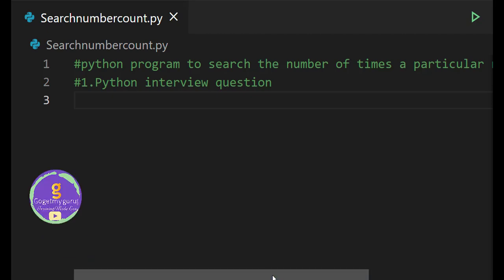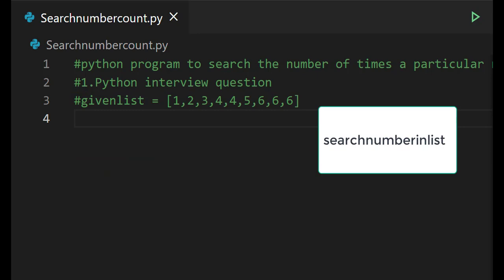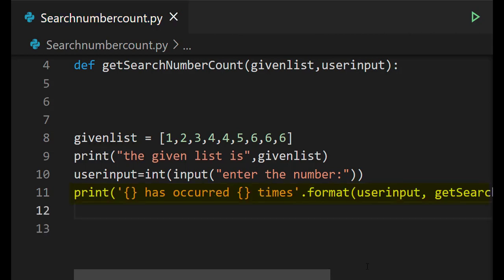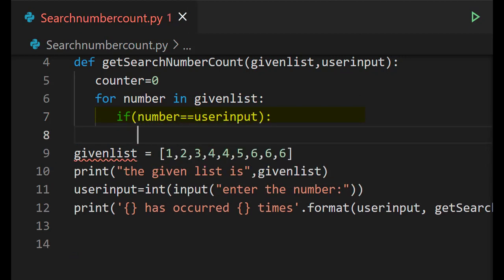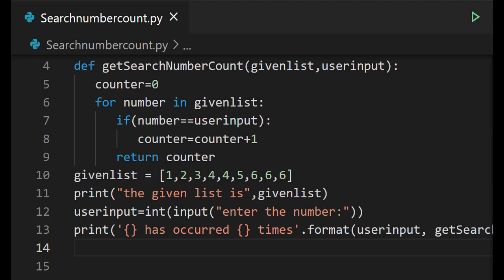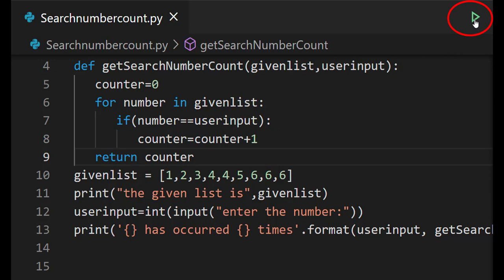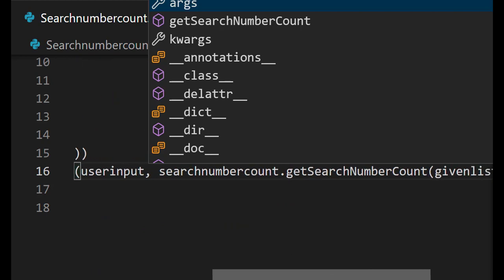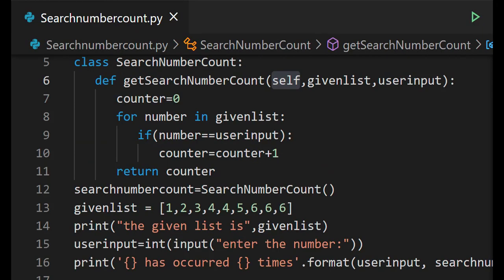#20 Python count occurrences of element in List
This python video covers the Python count occurrences of element in List. In this Gogetmyguru YouTube video i.e #20 ,you will learn, how to write python program to search the number of times a particular number occurs in a list? and how to write python program to search the number of times a particular number occurs in a list by using object-oriented concept with example?

⏱️TIMESTAMPS⏱️
00:00 Introduction
00:04 Python program to search number of times a particular number occurs in a list
04:04 Python program to search the number of times a particular number occurs in list by using Object-Oriented Concept.